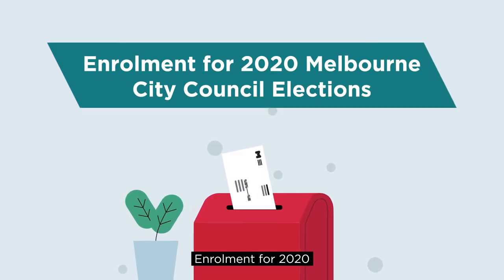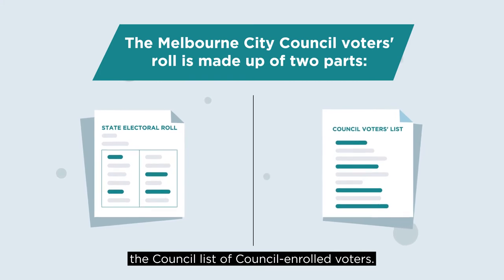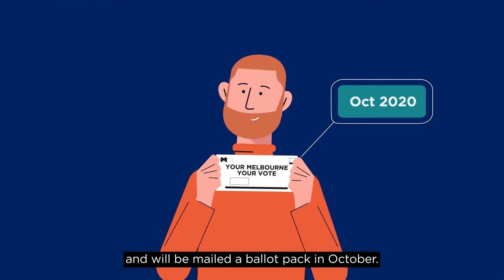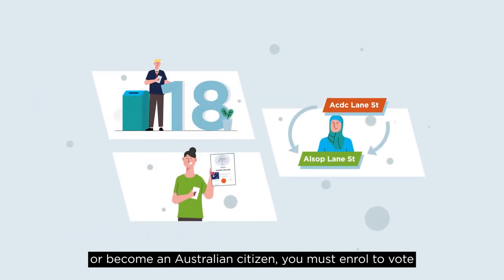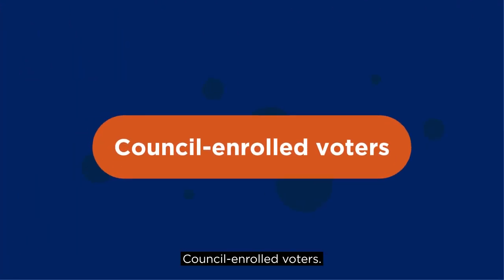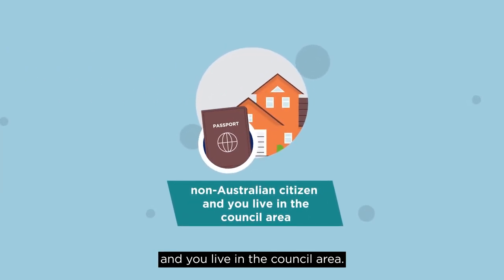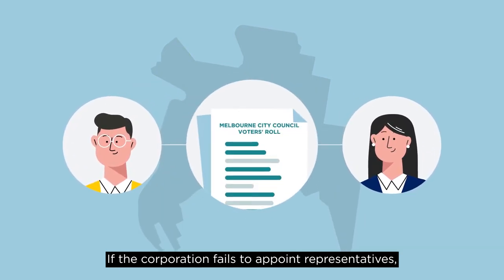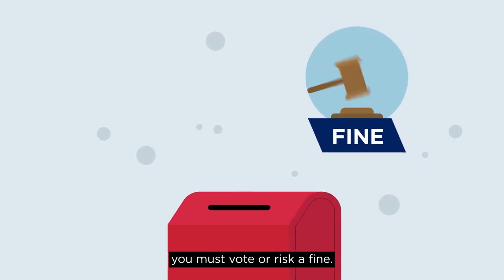Enrolling for the 2020 Melbourne City Council election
Melbourne City Council will be having elections in October 2020.

The Melbourne City Council voters' roll is made up of two parts: State-enrolled voters and council-enrolled voters.

City of Melbourne residents can apply to enrol even if they are not Australian citizens.

If you are enrolled to vote in the City of Melbourne, you must vote or risk a fine.